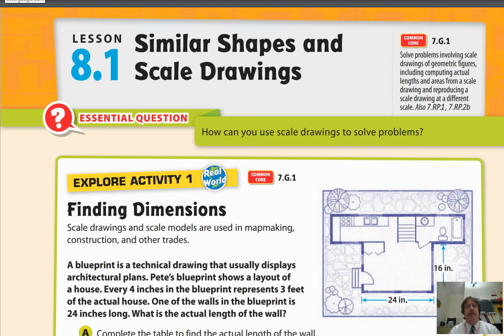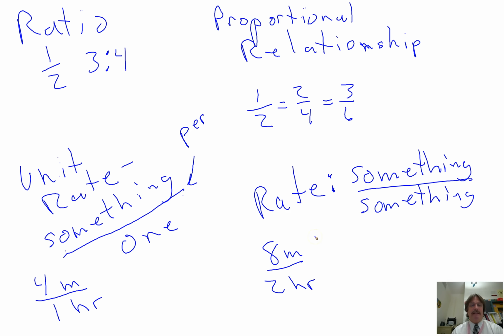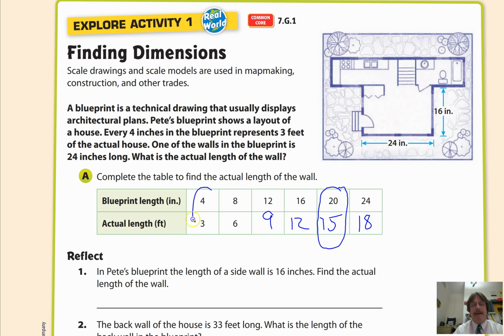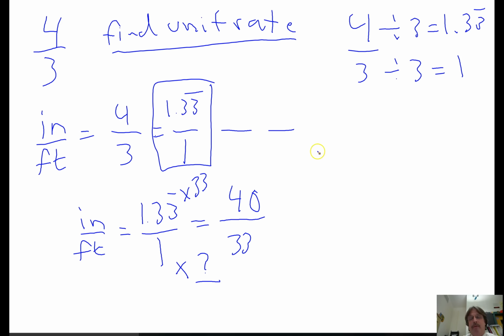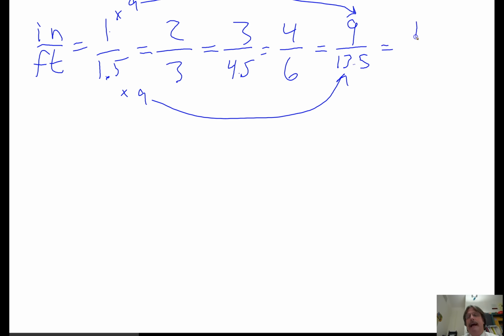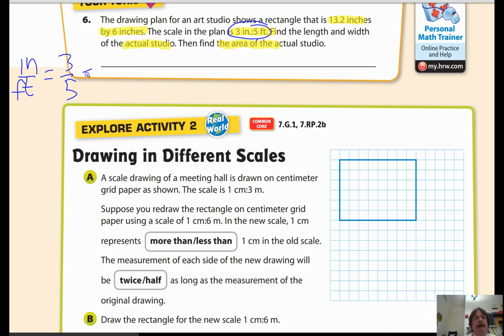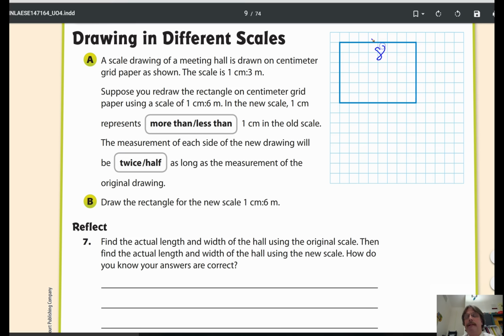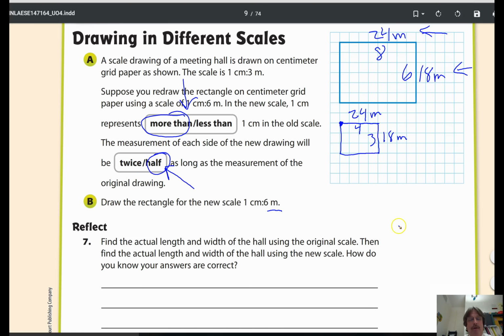Lesson 8.1 Similar Shapes and Scale Drawings